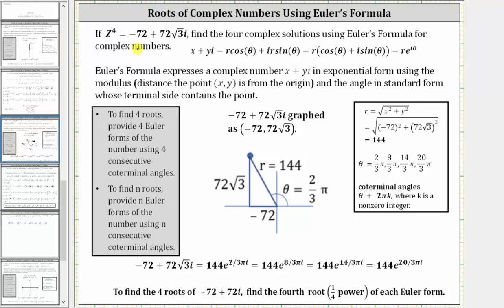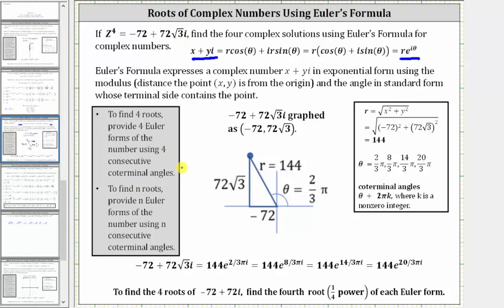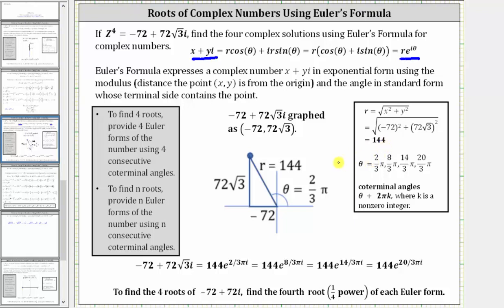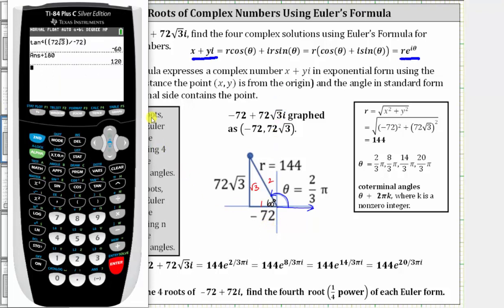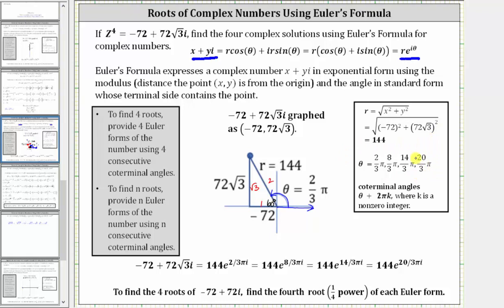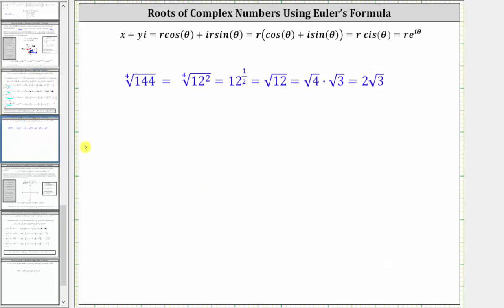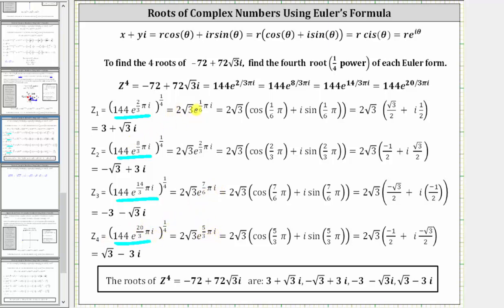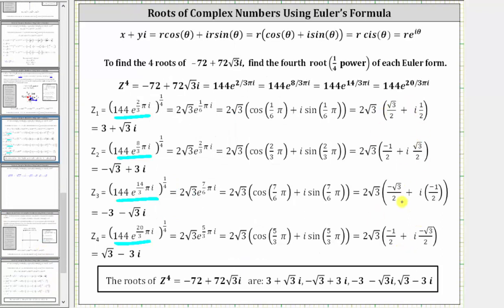Complex Solutions (Roots) of Complex Number Using Exponential (Euler) Form: Z^4=-72+72sqrt(3)i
This video explains how to use Euler's form (Exponential Form) of a complex number to determine complex roots or solutions.